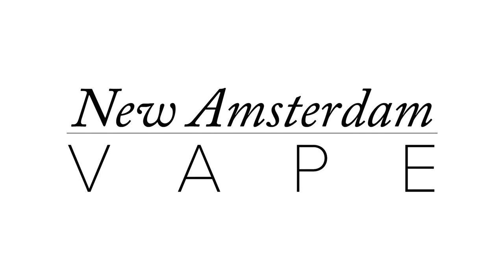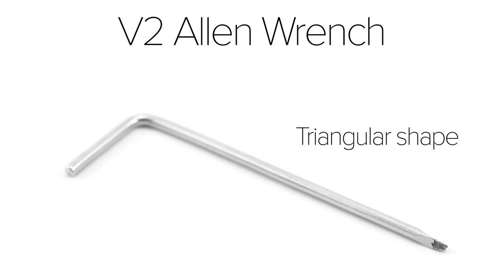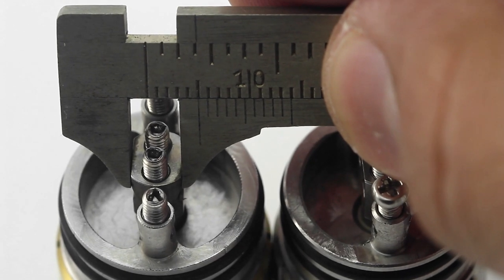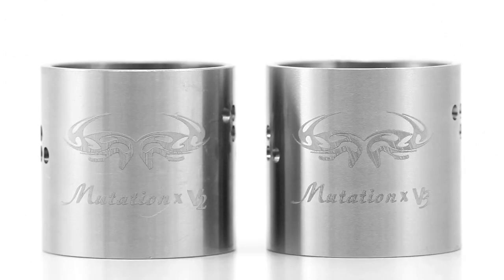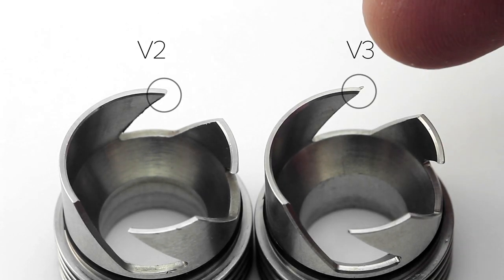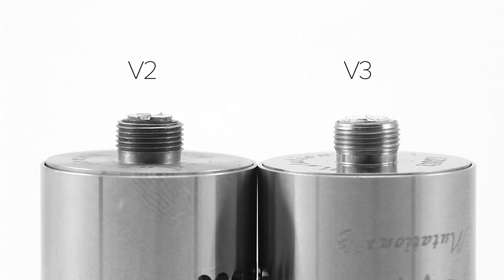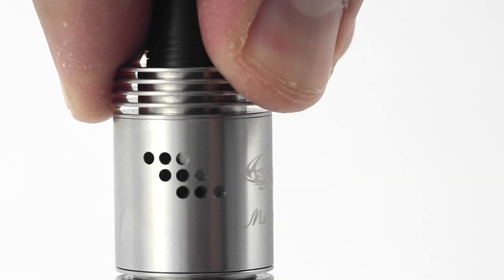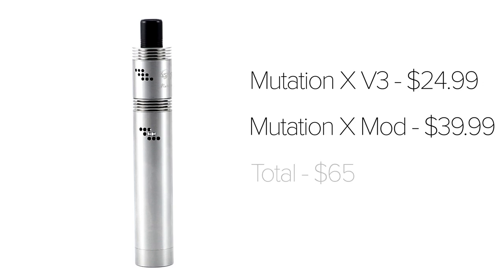Mutation X V2 / V3 Comparison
The Mutation X V3 has been out for a while, but I wanted to do a comparison video between the V2 and V3.  I'm hoping to do more review type videos in this style.

I bought my Mutation X V3 and Mutation X Mod